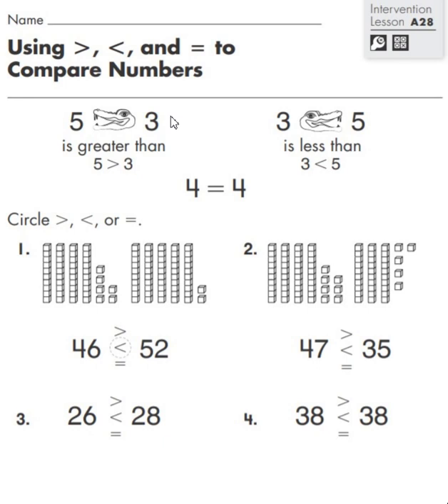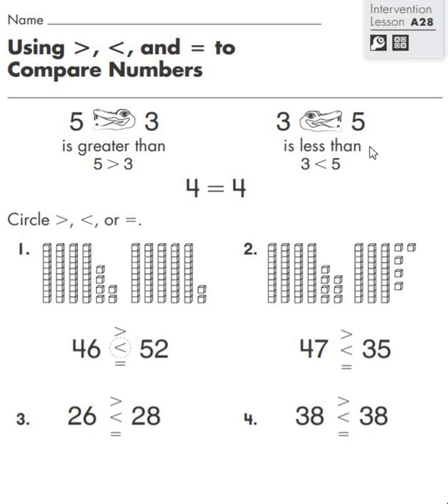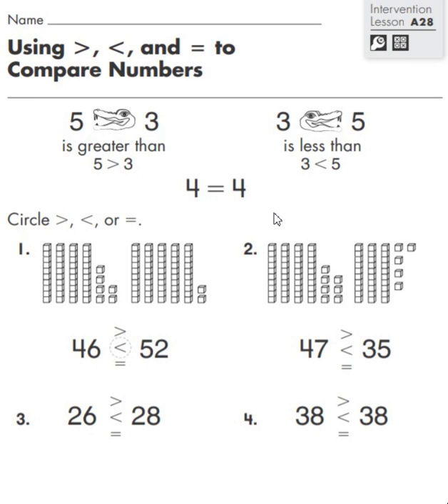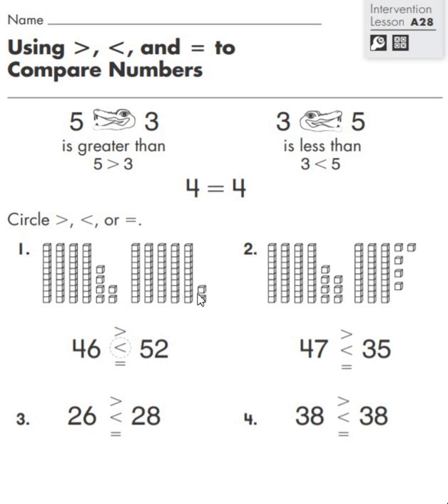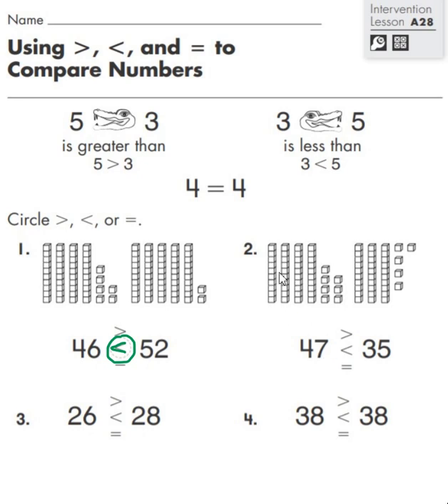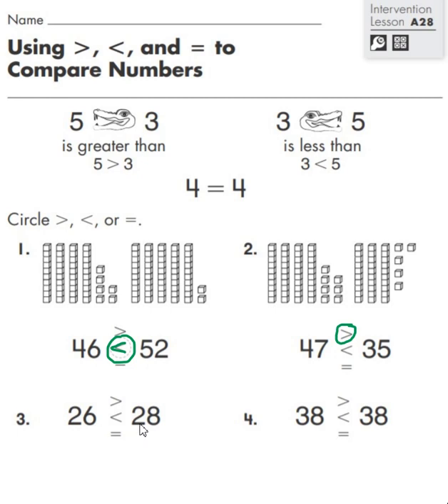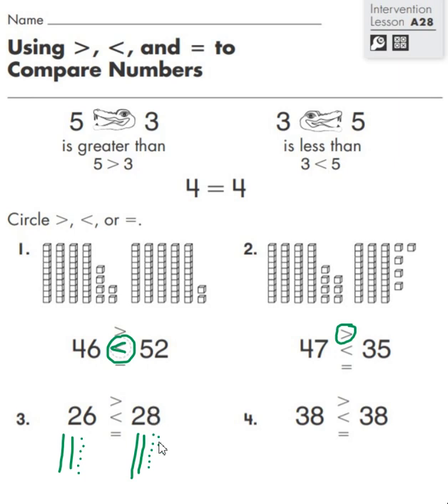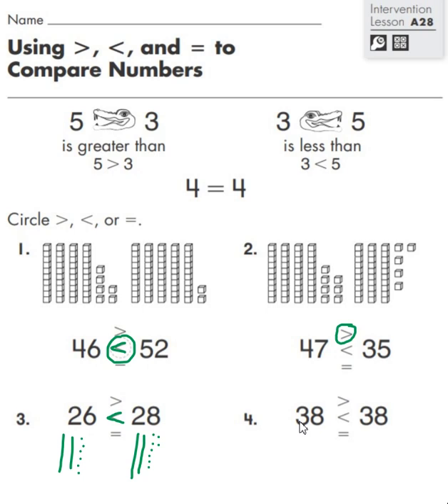Comparing Numbers Using Symbols